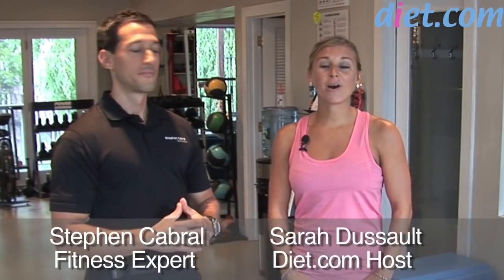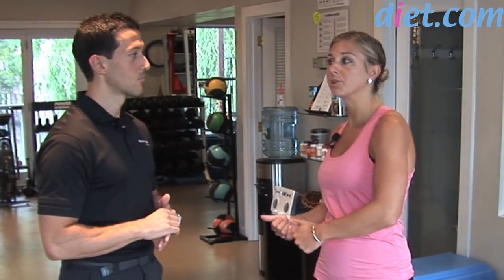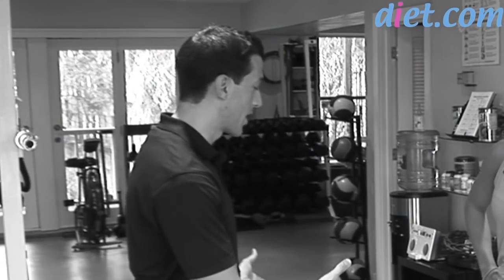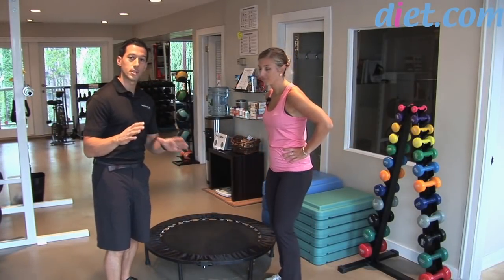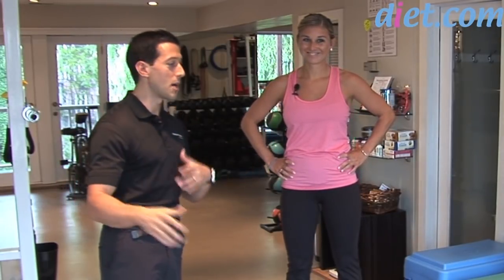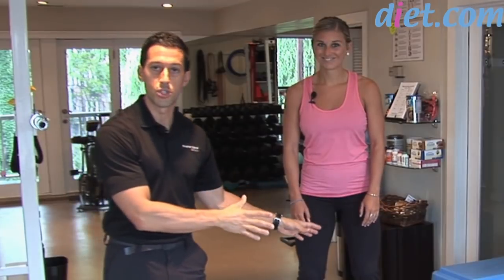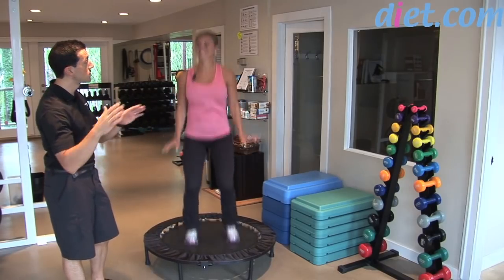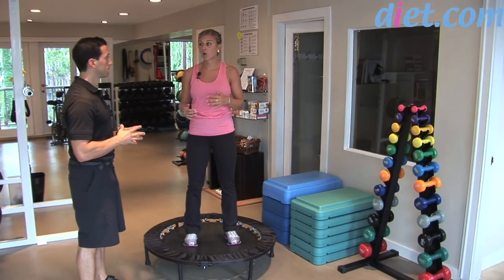Rebounding: Mini-Trampoline Cardio Workout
Rebounding is a great low impact exercise to boost your immunity and lower high blood pressure this winter! All you need is a mini trampoline and start bouncing.  This video features Stephen Cabral and Sarah Dussault.